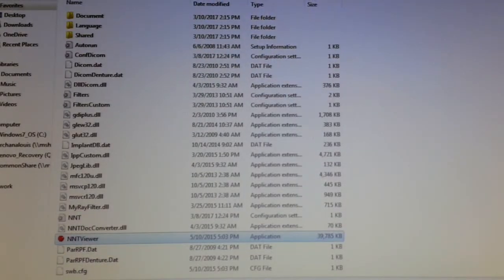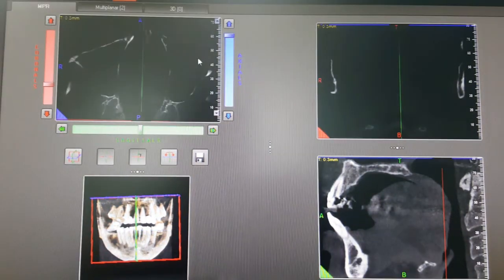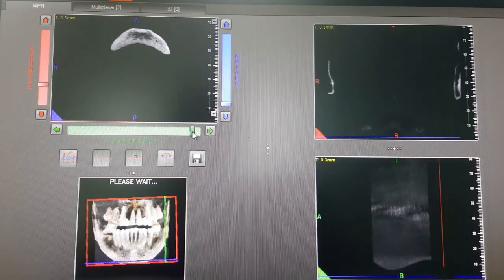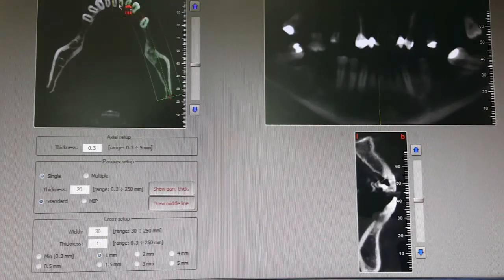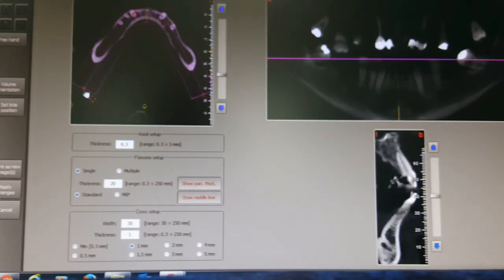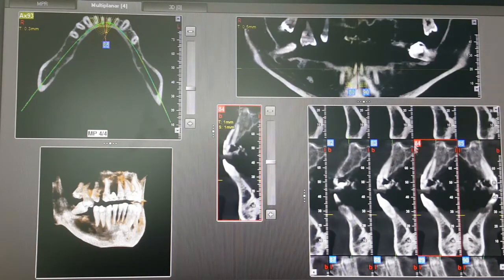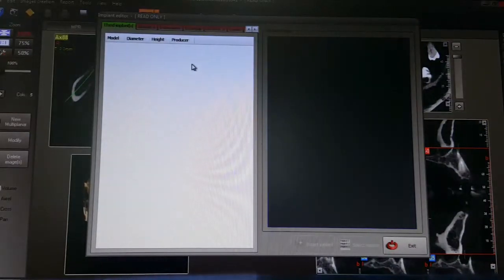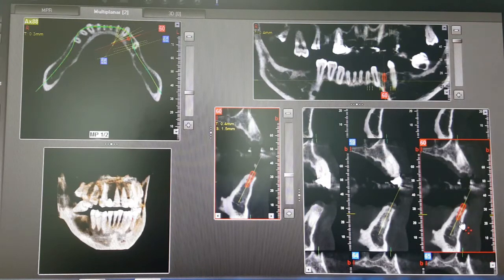CBCT mandible or cone beam ct xray explained in 10 minutes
CBCT mandible or cone beam ct dental xray explained in 10 minutes
Cone beam ct
how to read a cbct
cone beam ct sinuses
dubai dentist